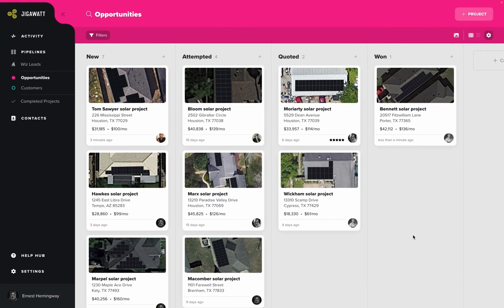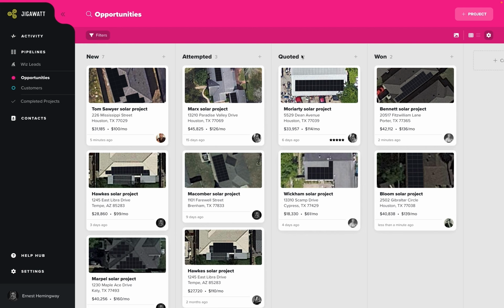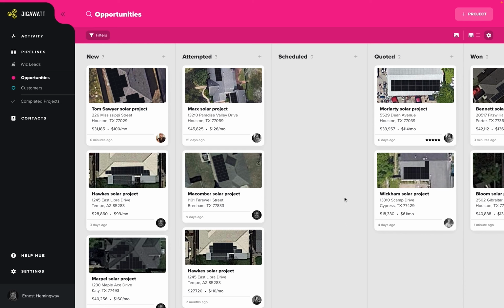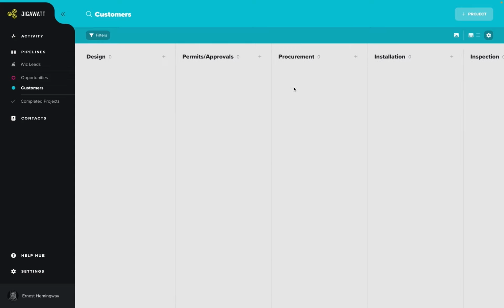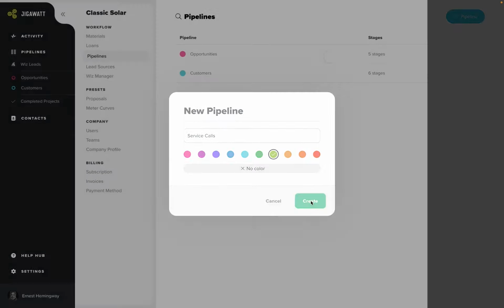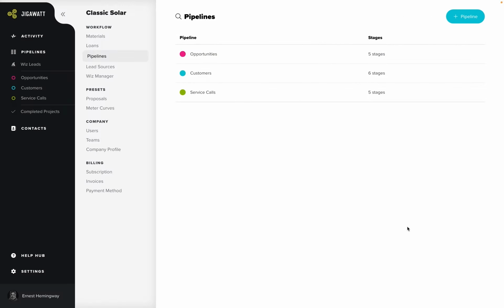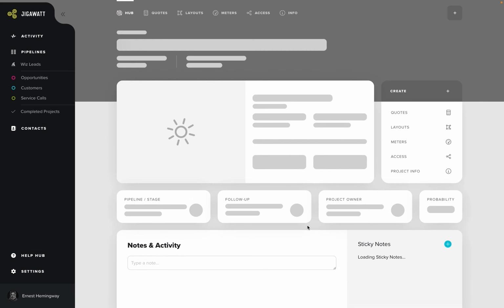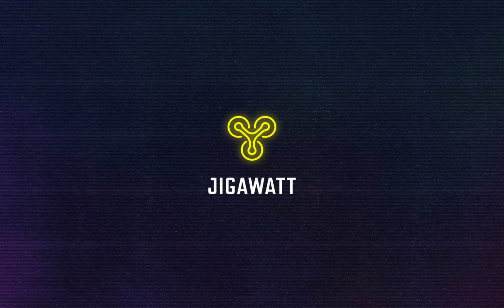Pipelines & Stages: Tracking projects in Jigawatt Core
Pipelines are Jigawatt Core's most basic feature for tracking in-process solar projects. Similar to a Kanban board, you design your processes as "pipelines" composed as a sequence of "stages". Projects are represented as cards that are dragged from stage to stage, and from pipeline to pipeline, as stuff gets done.

Core users set up their pipelines and stages to reflect how they track their progress in the real world. A solar dealer might use 1) a "Sales" pipeline for tracking prospects before the sale, 2) a "Customers" pipeline for tracking installs after the sale, and 3) a "Service Calls" pipeline for troubleshoots and maintenance long after the installation is completed. There's no effective limit to how many pipelines can be set up, nor to how many stages a pipeline can comprise.

This video walks Jigawatt Core users through managing projects with pipelines and stages, as well as how to configure those pipelines.